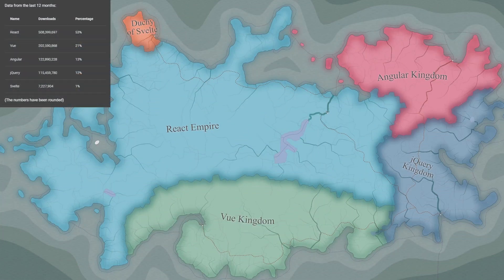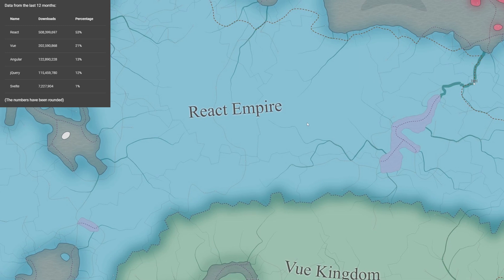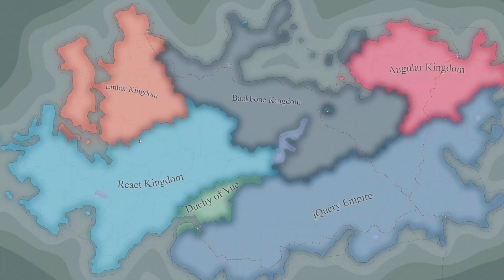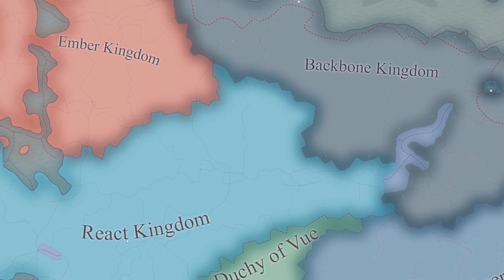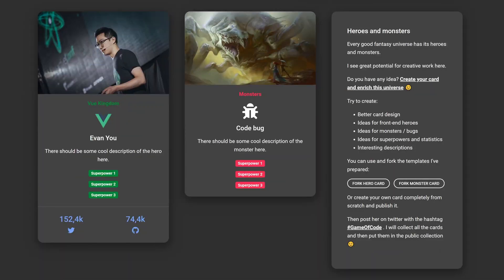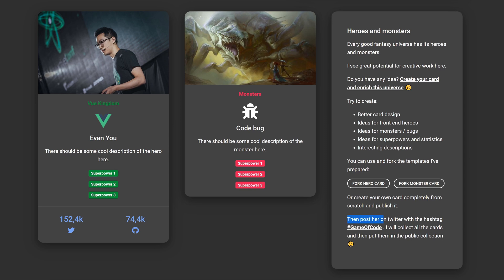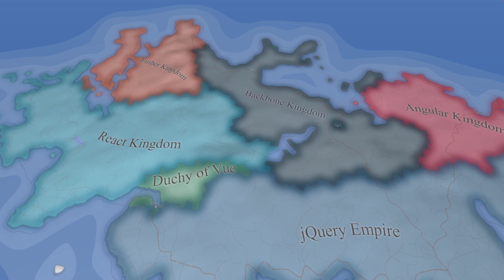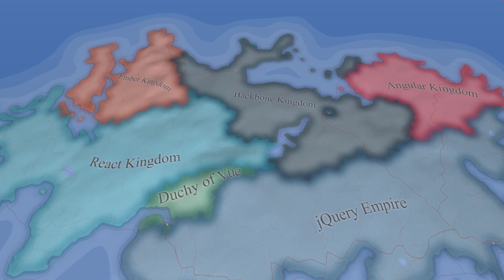What if front-end technologies were countries? - ⚔️ Game of Codes project 🛡️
Over the years, observing the world of front-end technologies, I could not help but feel that it is a great material for creating a separate universe that could become the basis for an extremely interesting story.

This project is purely for fun. Using real data, such as the number of NPM downloads, stars on github, I tried to measure the "power" of a given technology and visualize it with quasi-historical maps.

If you have any idea how this story and this universe could become more interesting, or more in line with real statistics related to the front-end - let me know in the comments!